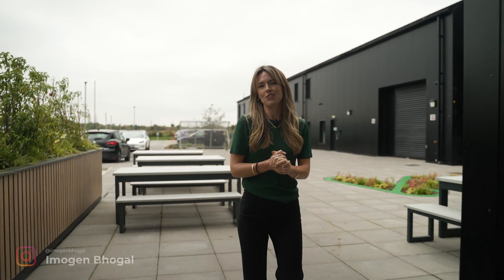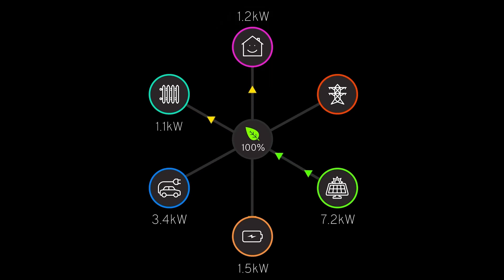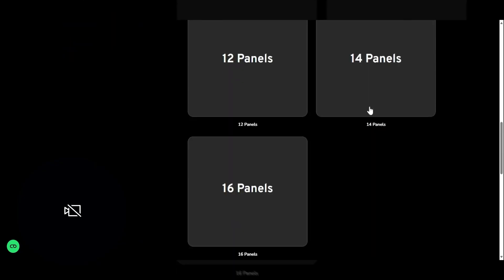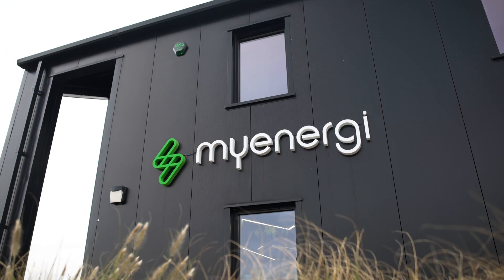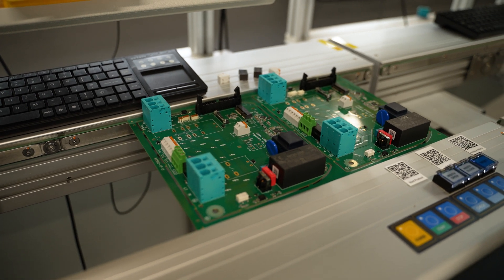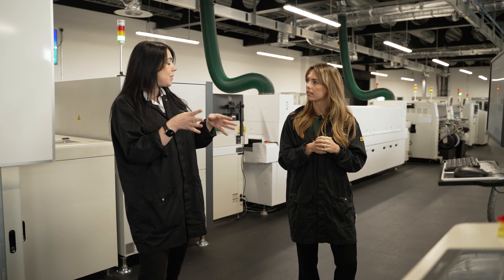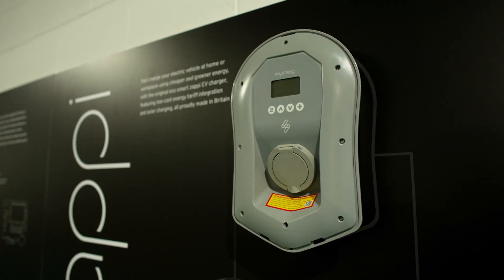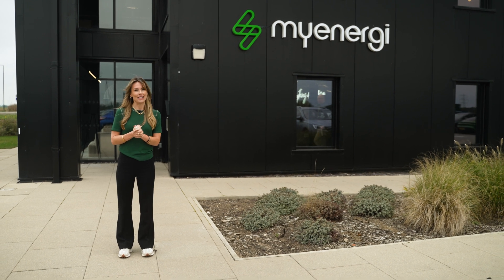myenergi One: THE Way To Get All The Home Energy Tech You Need! | Everything Electric Show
In this episode Imogen visits myenergi HQ in Grimsby to hear about a new and exciting proposition from the team that brought us the zappi, the eddi, the libbi and the harvi!

Like us, the team at myenergi are extremely passionate about clean energy technologies and helping people go greener sooner. Watch to learn about how they are addressing the challenges head on, and finding innovative solutions to breaking down those barriers to entry for those who want everything electric!

00:00 Intro
01:11 Exciting News!!
01:40 Generate, Store, Charge & Heat
03:04 How myenergi One works
03:39 The Most Asked Question
04:03 myenergi’s Purpose
04:24 A Solar & Storage Example
05:38 Find Out More
06:05 Bonus Showcase
15:01 Final Thoughts

Or come and speak with the experts at myenergi in person at our Everything Electric SOUTH expo in Farnborough on October 11th, 12th and 13th.

*myenergi is an appointed representative of Hometree Finance (HTG Finance Limited) which is authorised and regulated by the Financial Conduct Authority. Price varies, apply for your personal quote. Offers are subject to status and finance agreement. Monthly payments are subject to an annual increase of 2.5%. Missing payments could have severe consequences and make obtaining credit more difficult. You can end your plan at any time by paying the lump sum outlined in your contract. If you’re selling your property, you can end your plan by paying this sum prior to selling, or through your solicitor from the sale completion funds. Alternatively, the buyer of your property can apply to take over the plan for the remaining term.

Everything Electric (UK) SOUTH - Farnborough International - 11th, 12th & 13th October 2024
Everything Electric AUSTRALIA - Sydney Showground - 7th, 8th & 9th March 2025
Everything Electric (UK) LONDON - ExCel - 16th, 17th & 18th April 2025
Everything Electric EUROPE, USA & (UK) NORTH - dates for 2025, 2026 & 2027 to be confirmed